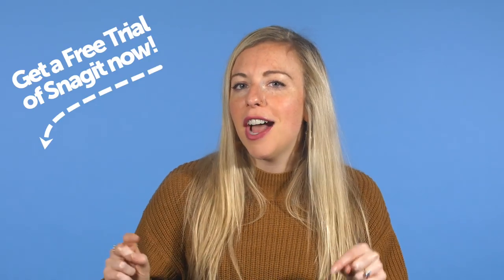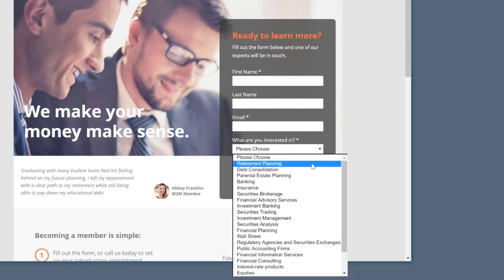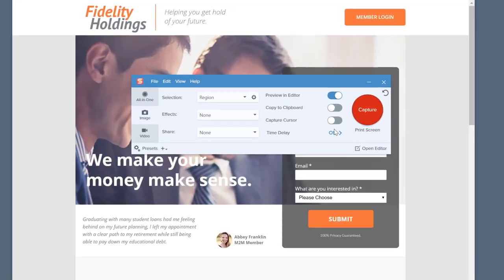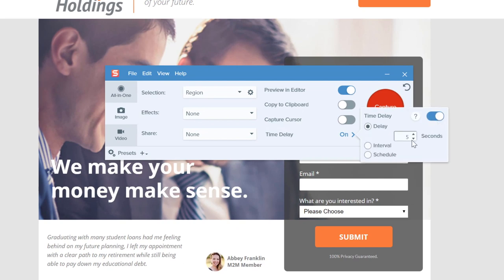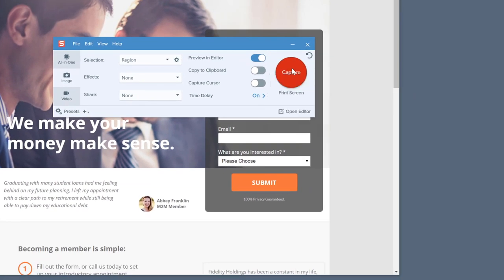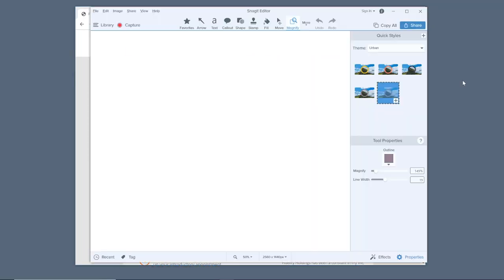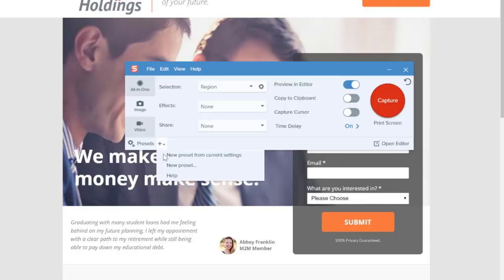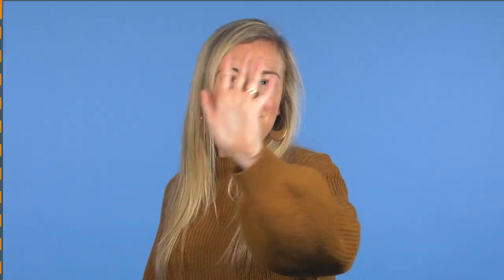How to Capture Drop Down Menus Before They Disappear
If you need to show someone how to navigate through drop-down menus, but can’t seem to capture the menu before it disappears, we’re here to help. Learn how easy it is to capture drop-down menus before they disappear off your screen with Snagit.